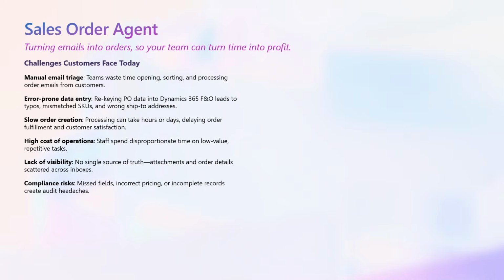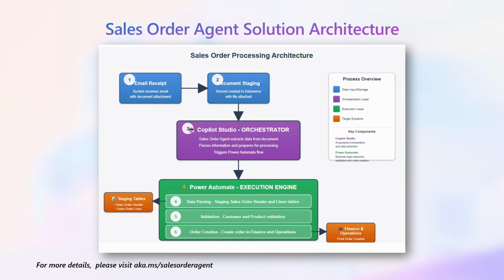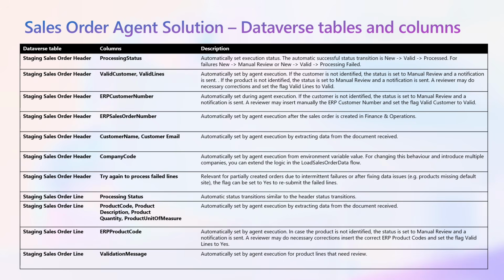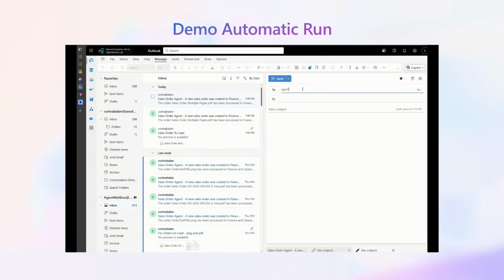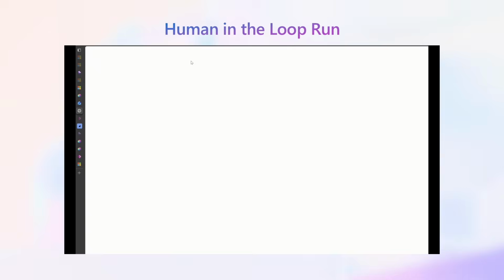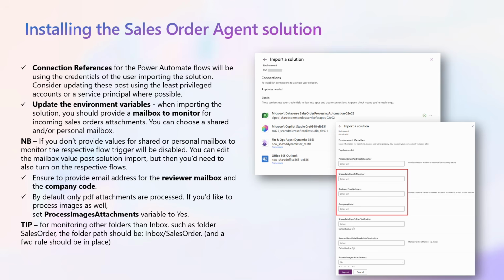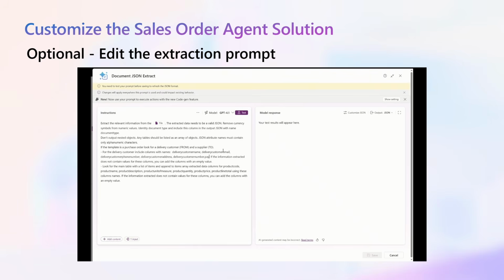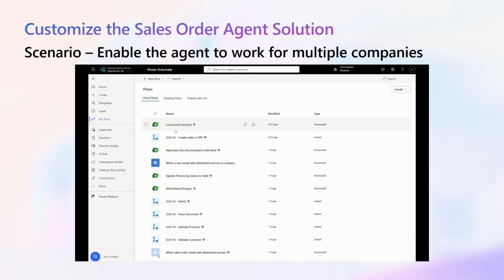Sales Order Agent in Dynamics 365 Finance & Operations | FastTrack Dynamics 365 Bites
Our latest FastTrack Dynamics365Bite introduces the Sales Order Agent—an autonomous CopilotStudio solution that reads email attachments, extracts order data with AI Builder GPT prompts, validates customers and products, and creates sales orders in Dynamics 365 Finance & Operations, with human‑in‑the‑loop handling for exceptions.

Solution Architect Corina Balan walks you through the solution architecture, shows automatic vs. manual‑review processing flows, and ends with installation/configuration guidance and live demos.